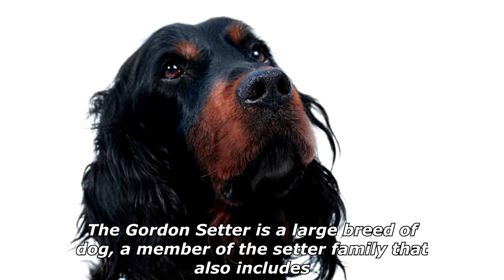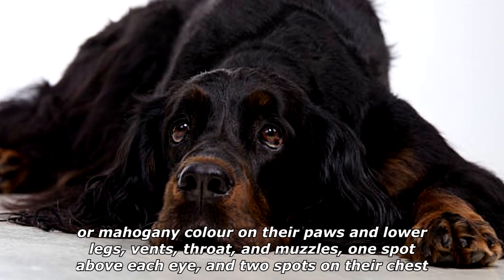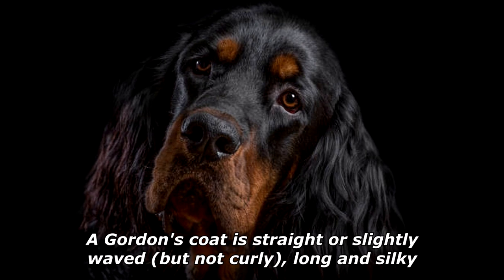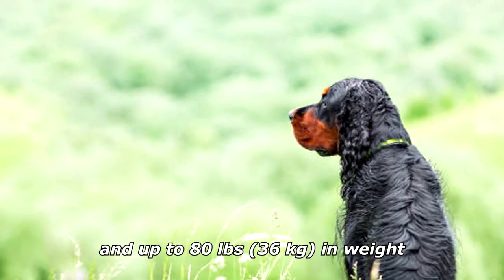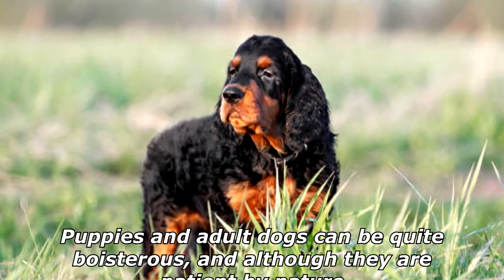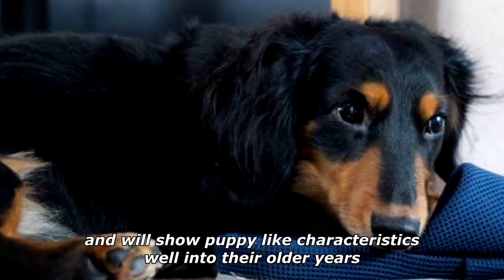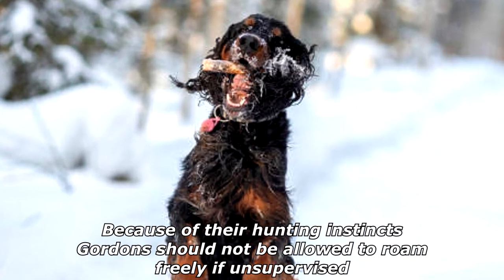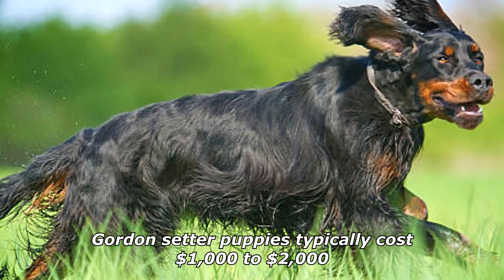Quick Dog Facts About The Gordon Setter!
In today's video we're gonna see some quick dog facts about the gordon setter.